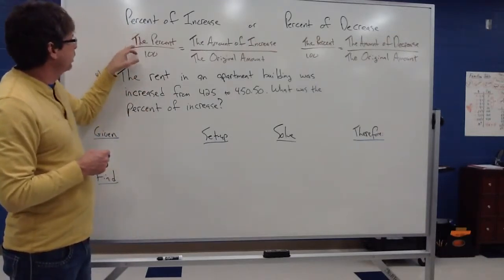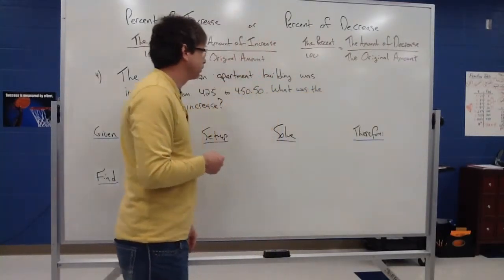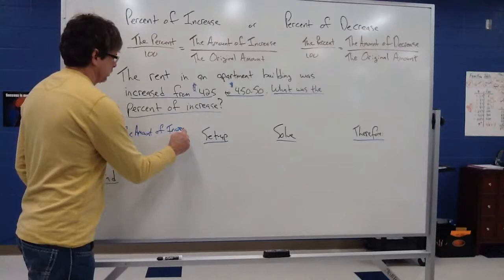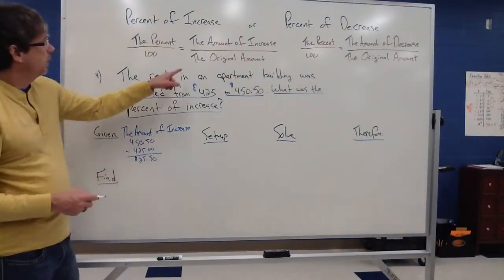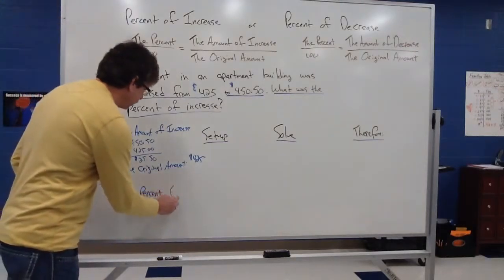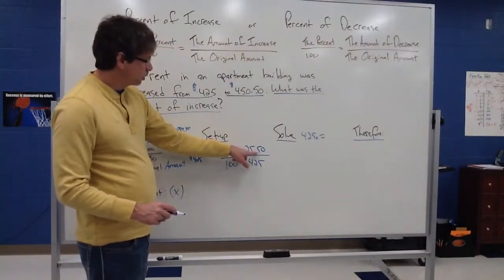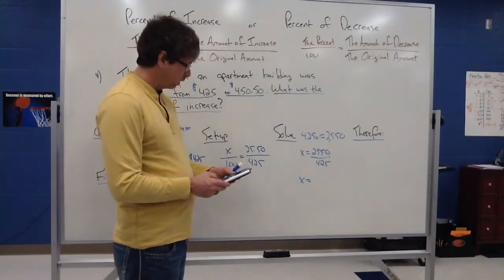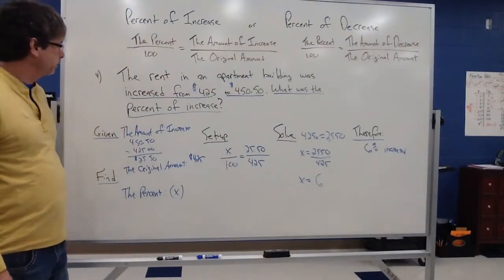6j Percent Increase